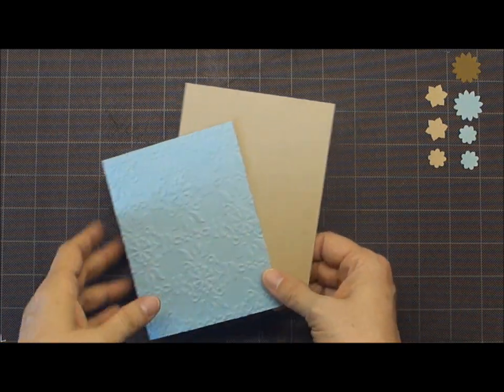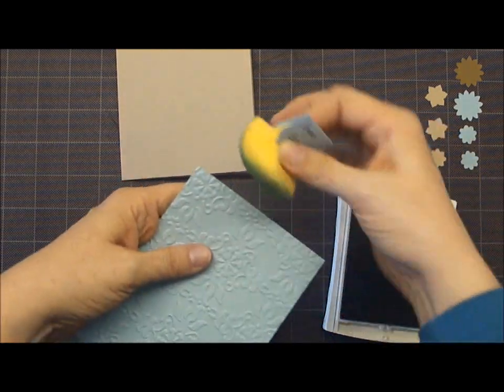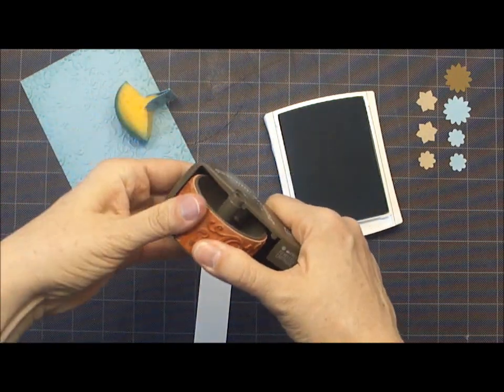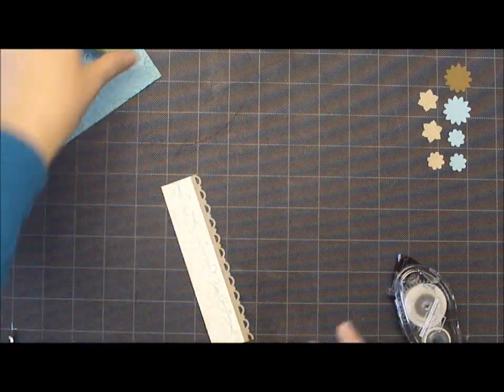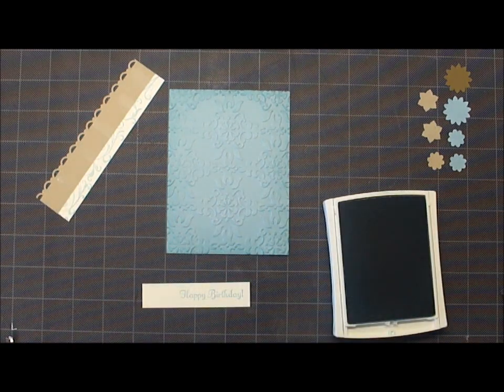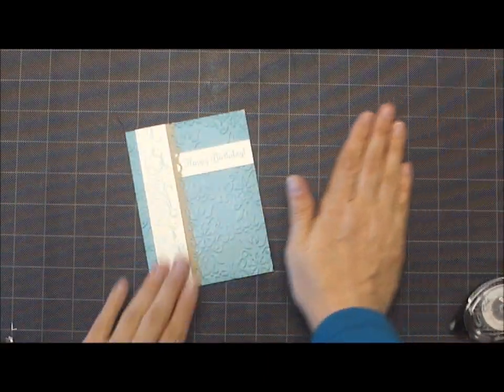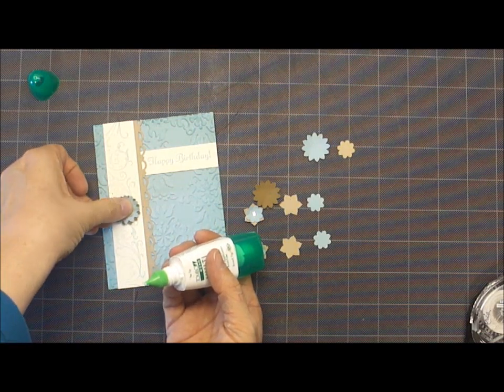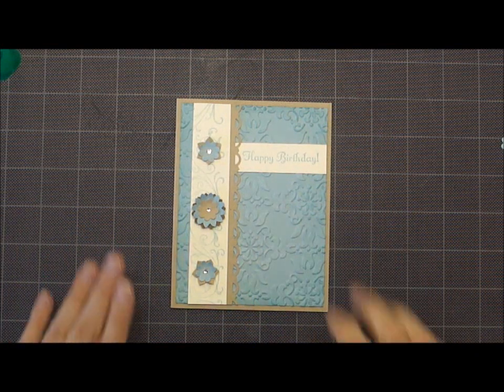Embossed Birthday Card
a simple way to embellish with embossing folders and Stampin' Up! products